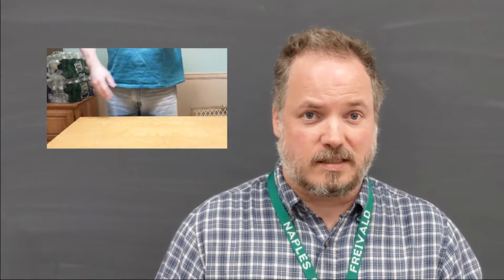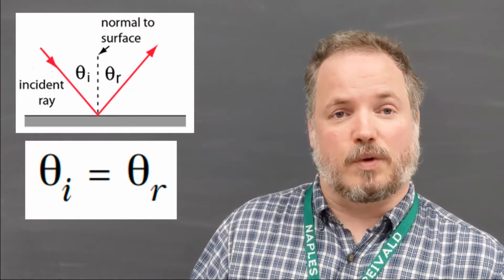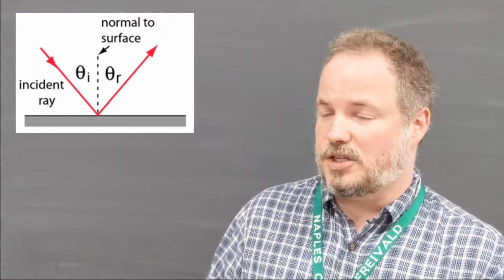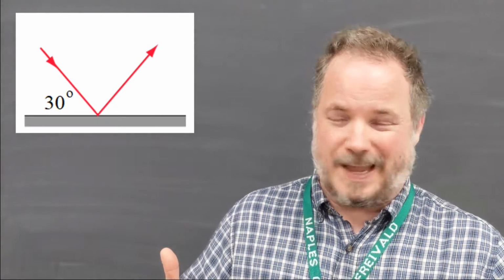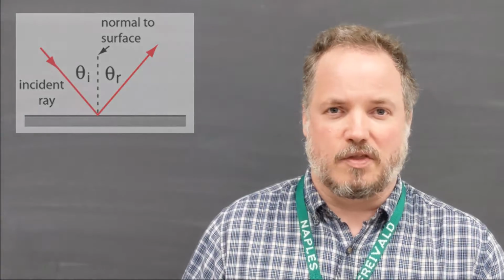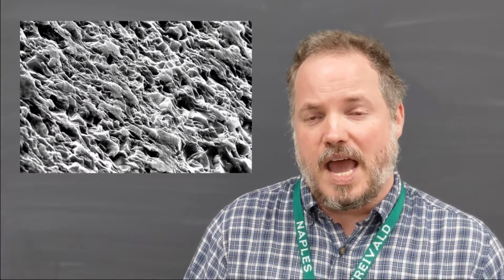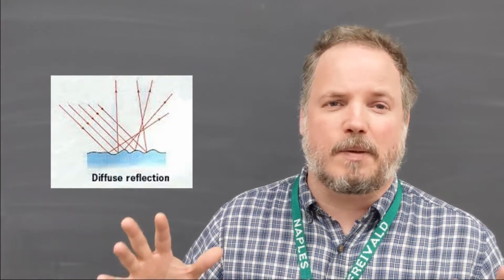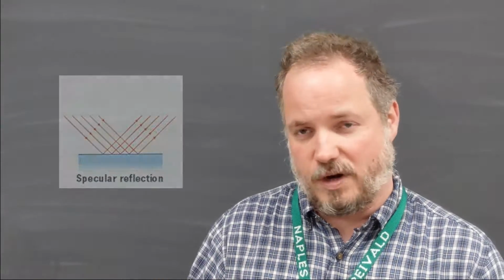Waves and Vibrations 3: Reflection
This video covers the law of reflection, diffuse reflection, specular reflection, and one type of retroreflection.